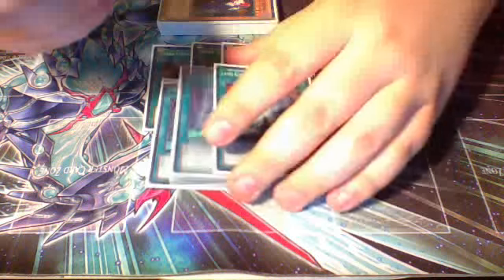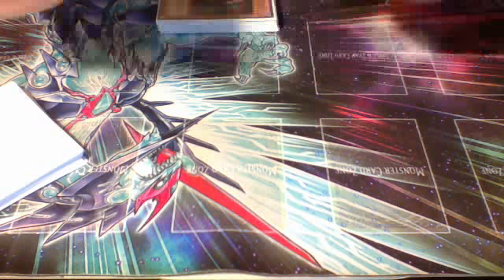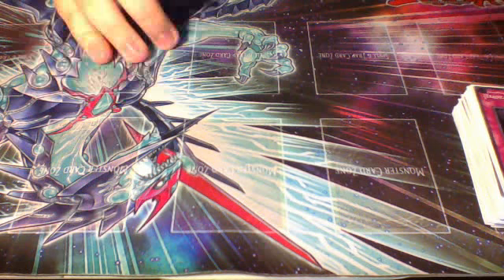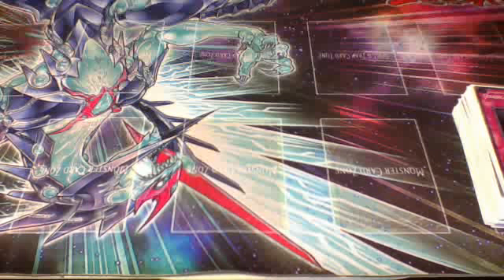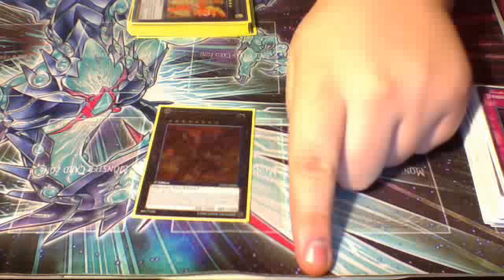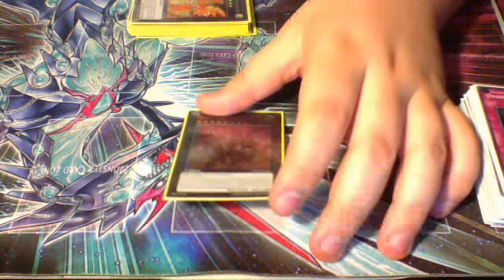BEST (In My Opinion) Dark World Deck Profile 5/18/13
Updated Dark World deck. Went 3-2 at locals.